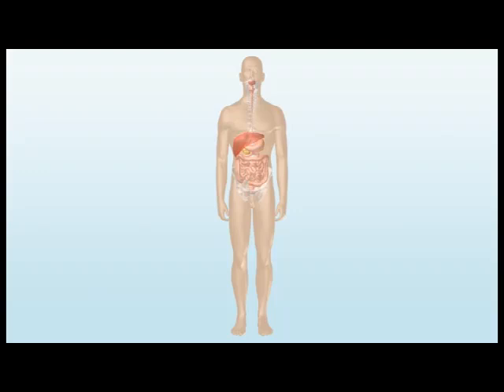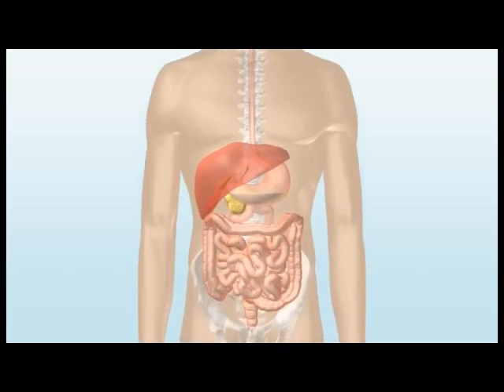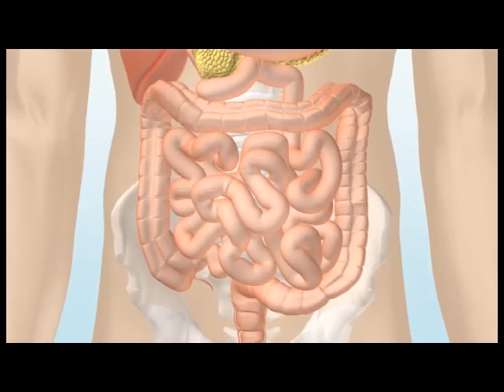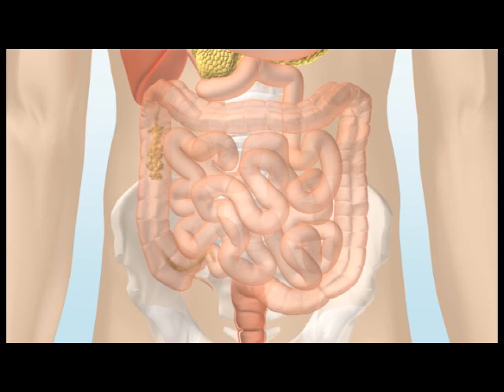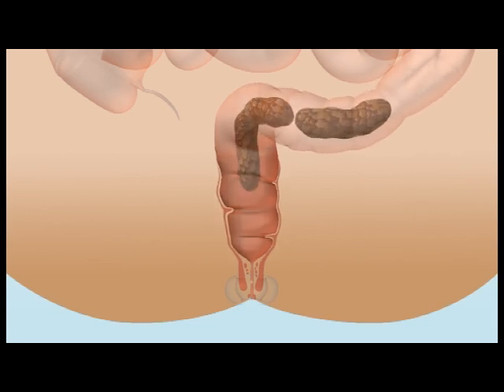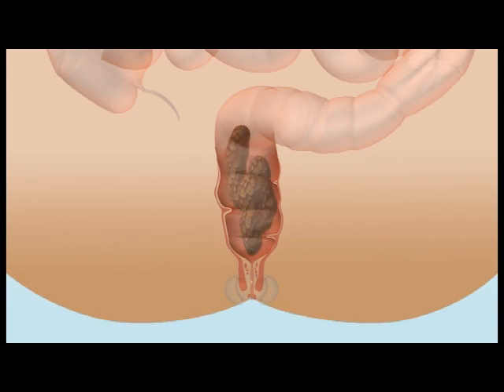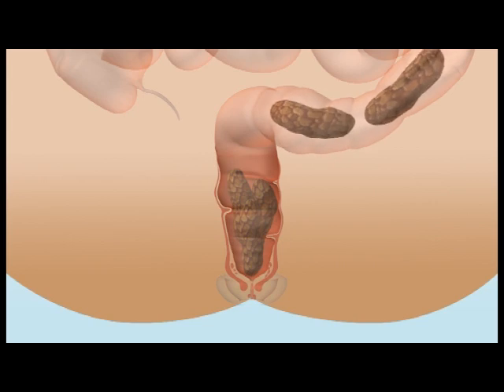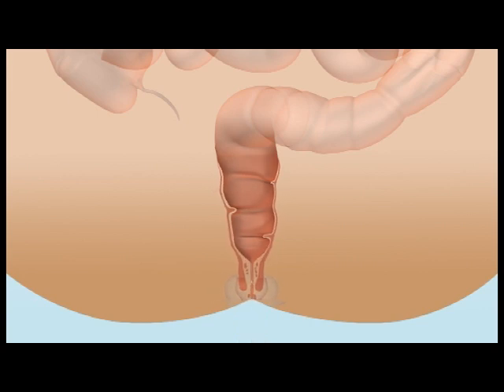Bowel incontinence and chronic constipation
A video animation introducing the conditions of bowel incontinence and chronic constipation.